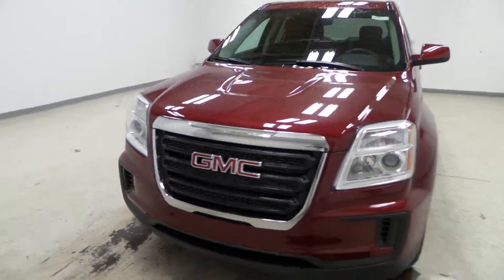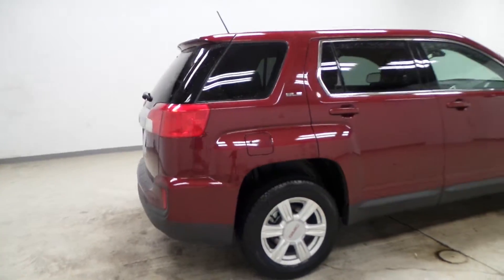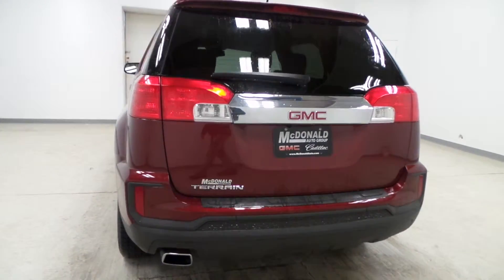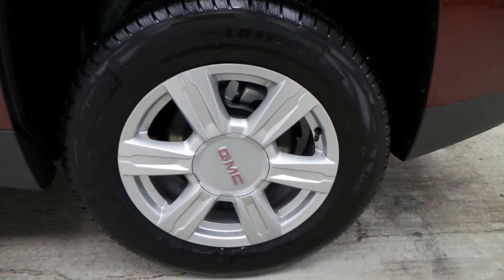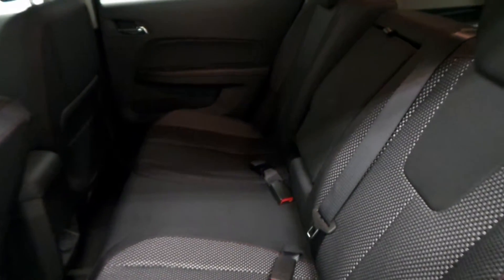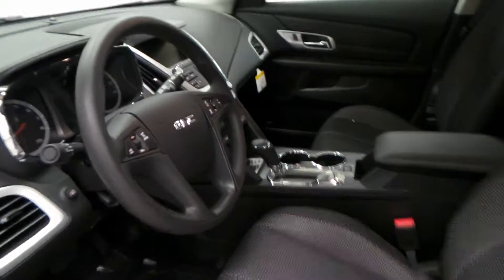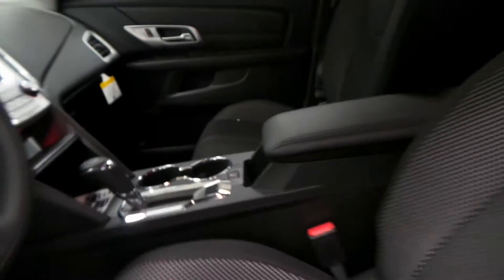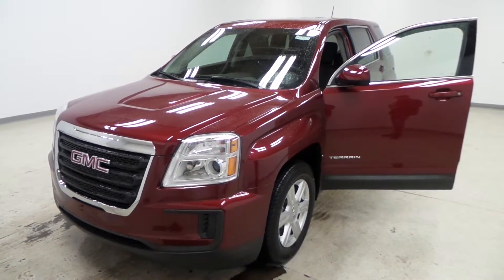2016 GMC Terrain SLE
Come test drive this New 2016 GMC Terrain SLE, stock GC299721 today at McDonald GMC Cadillac 5155 State St. Saginaw, MI. 48603